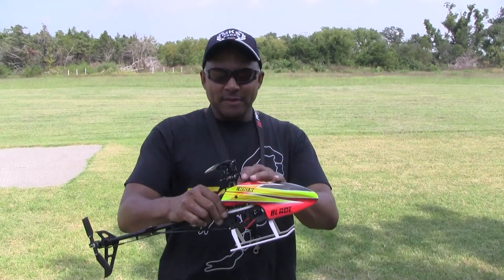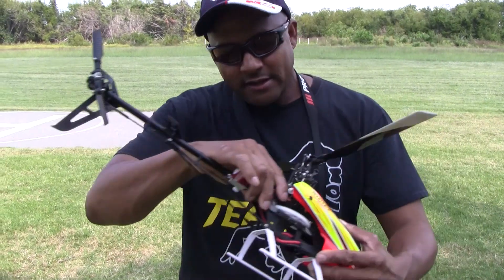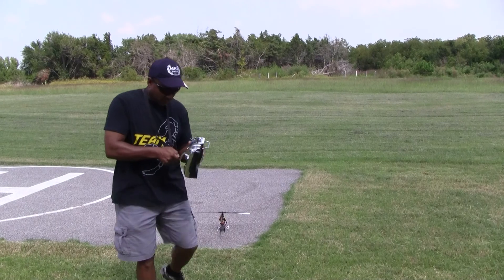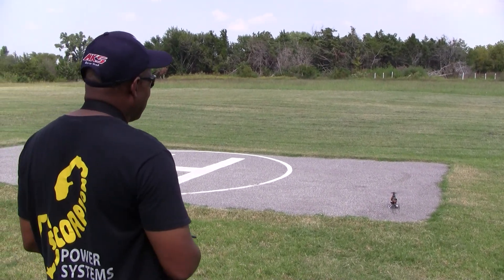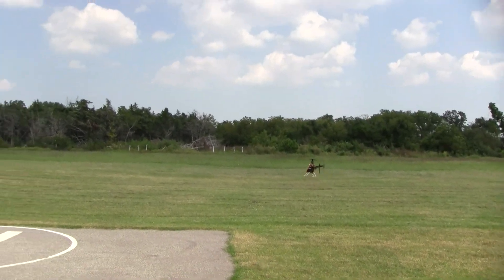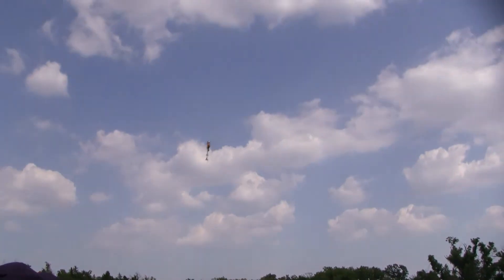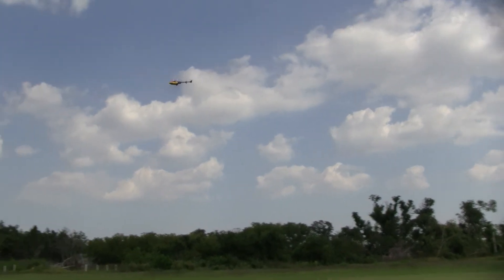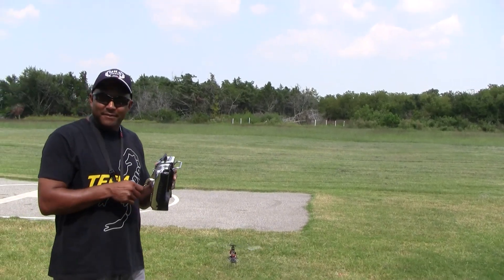George Brown CollectiveRC Fun Fly 300x 9-6-2013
Crazy insane power with the following setup:  Scorpion HKII-2213-14, Scorpion Commander 35amp ESC, MKS DS92A+ on cyclic, MKS DS95i on rudder, Lynx frame brace, Lynx slant gear / 14t pinion, Mikado mini v-bar, Spektrum DSMX satellite, Edge 253mm main blades and stock carbon tail blades.